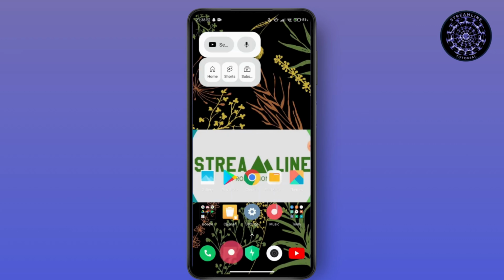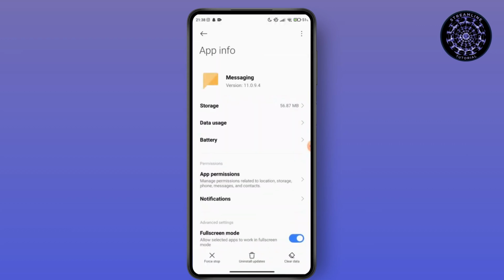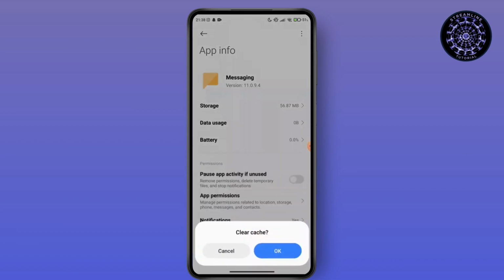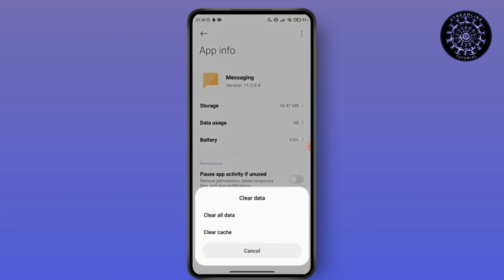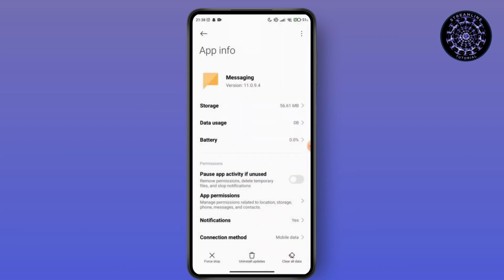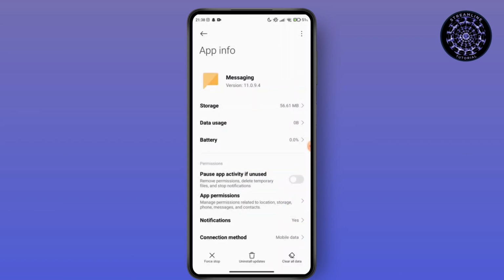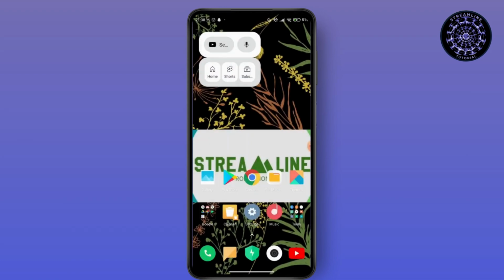How to Fix Verification Code Not Received on Android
In this video, we’ll show you effective methods to resolve the issue of not receiving verification codes on your Android device. If you're having trouble getting SMS or email verification codes for apps or services, this guide will help you troubleshoot and fix the problem quickly.

Steps Covered:

Check Your Signal and Connection: Ensure you have a stable network connection and enough signal strength for SMS delivery.

Verify Your Phone Number: Double-check that the correct phone number is linked to your account or service.

Check for SMS Blocking: Review your messaging app settings to ensure that SMS blocking is not enabled for any numbers.

Clear App Cache and Data: Learn how to clear the cache and data of the app you're trying to receive the code from, which may help in resolving the issue.

Contact Your Carrier: If you’re still not receiving codes, we’ll explain how to contact your mobile carrier for assistance.

Troubleshooting Tips:

Restart your device to refresh the network connection.
Ensure your device's software is up to date for optimal performance.